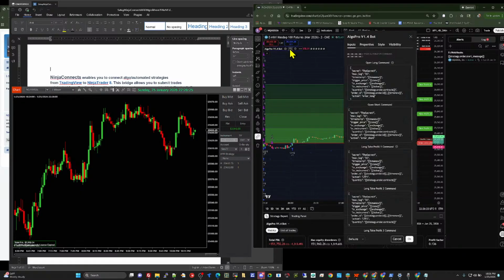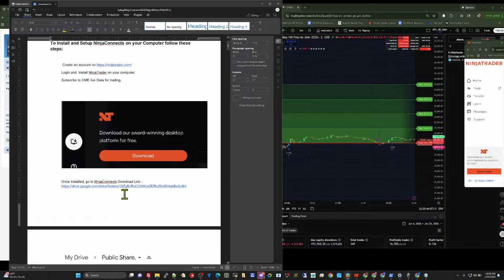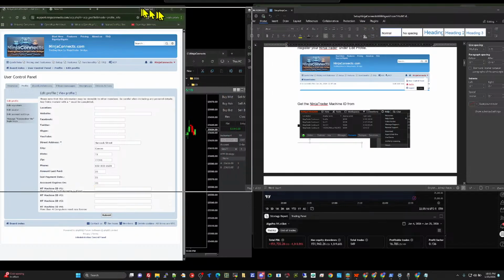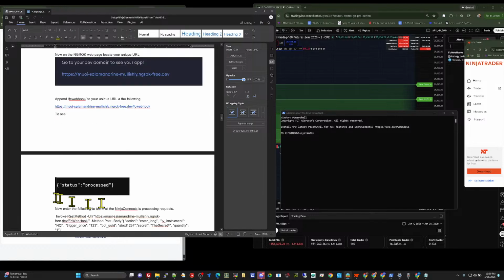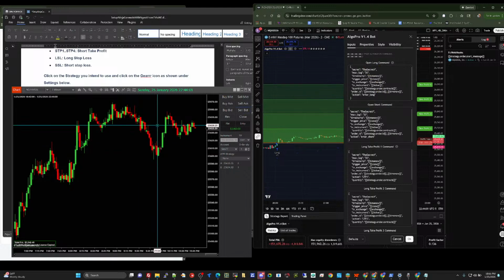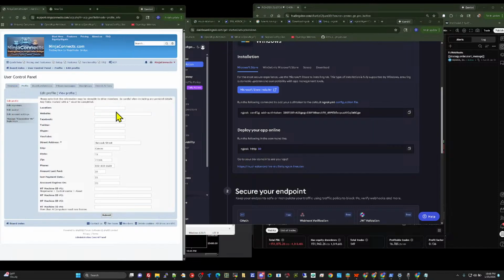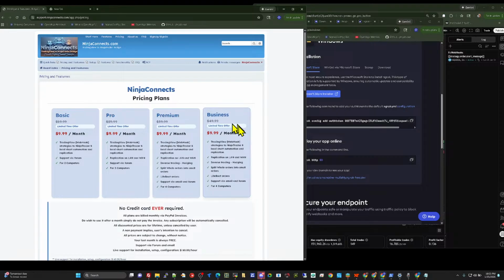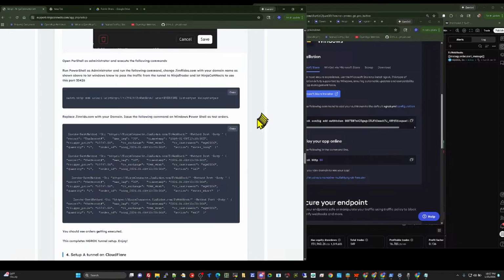NinjaConnects Installation and Setup - Automate TradingView strategies via NinjaTrader 8